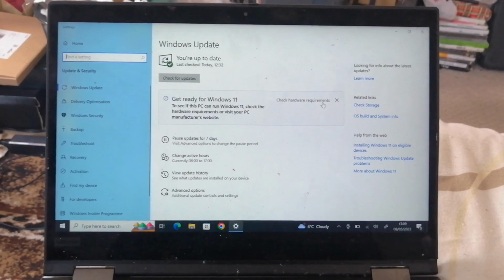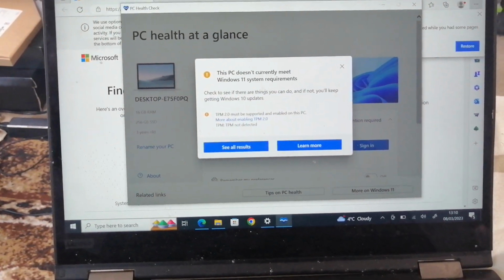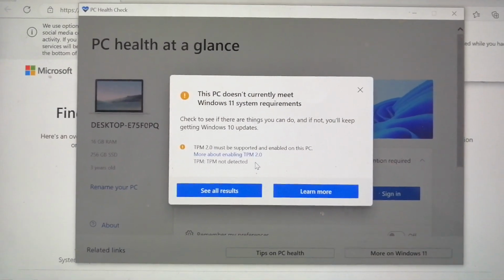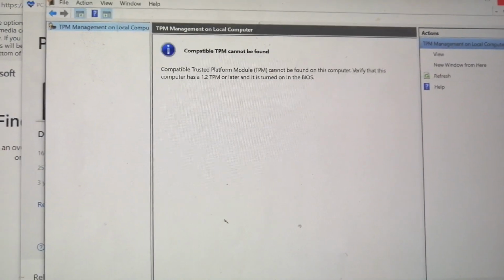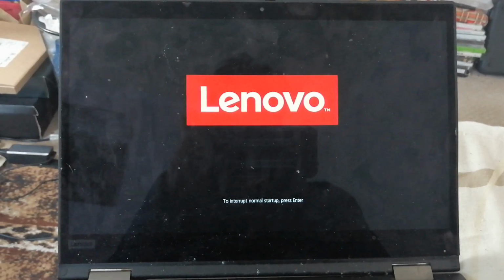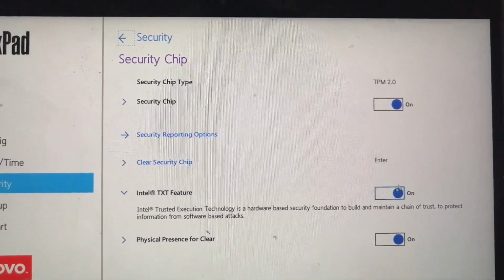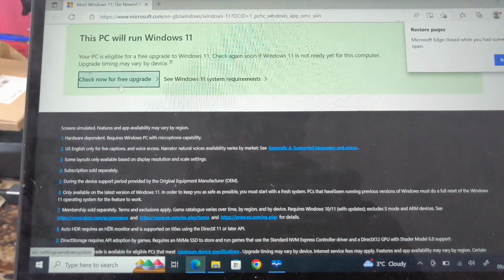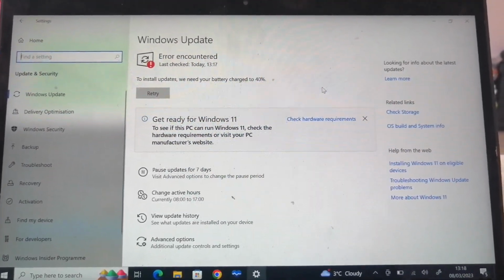How to Upgrade Windows 10 to 11 when it says 'windows 11 Not Compatible'.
In this video I shall show you, How to turn windows 10 to windows 11 when your system says that windows 11 is not compatible, under the updates section in Settings menu, even when you think your computer is advanced enough. And to be fair this happens to alot of computers whether a desktop or laptop. You can be sure that the hardware is sufficient enough. There could be only one thing stopping you in that your computer is sufficient enough and has the ability. It could well be just the one thing preventing this and its a security issue as this video explains.